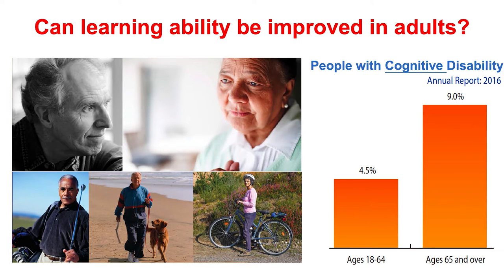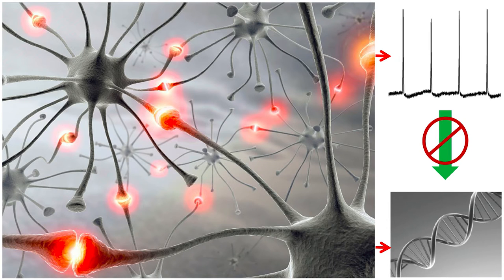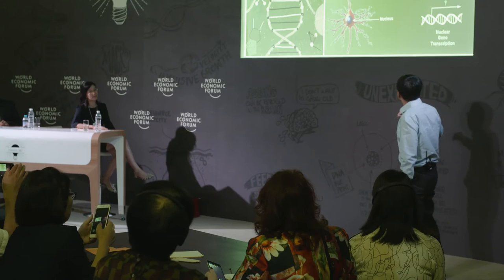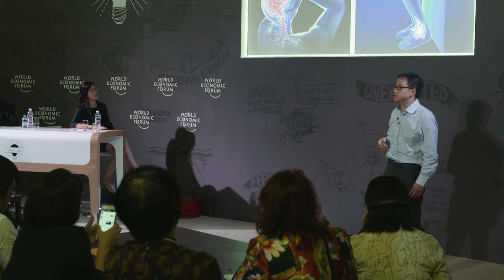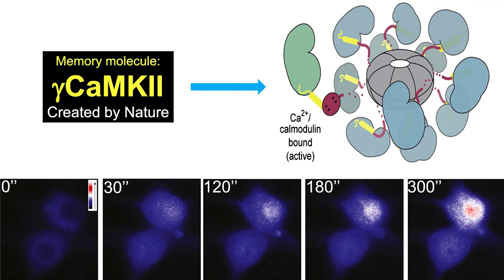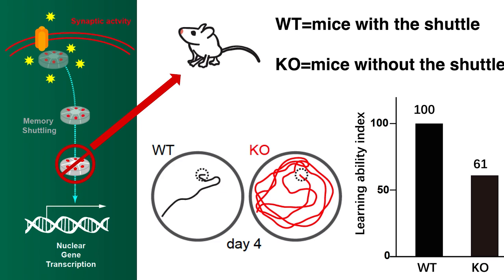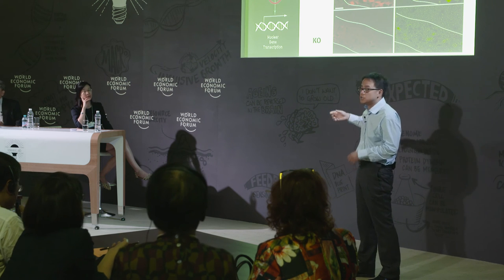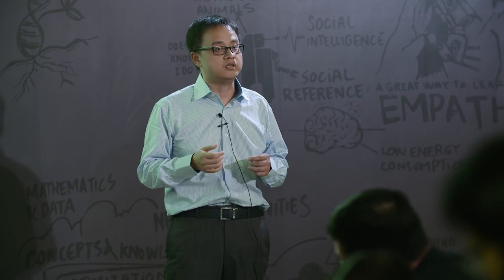Targeted approaches to improve learning ability | Ma Huan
Many of the genes associated with brain disorders have to do with a “shuttling protein” that regulates communication between synapses and the cell nucleus. Ma Huan of Zhejiang University explains how experiments with mice are pointing towards potential ways to improve humans’ ability to learn.